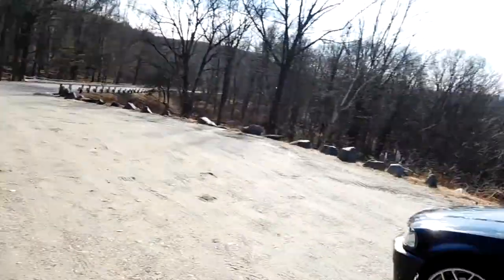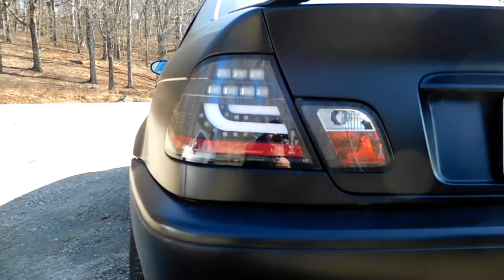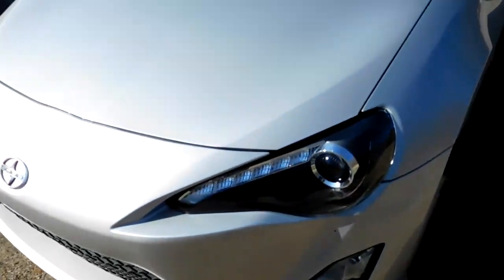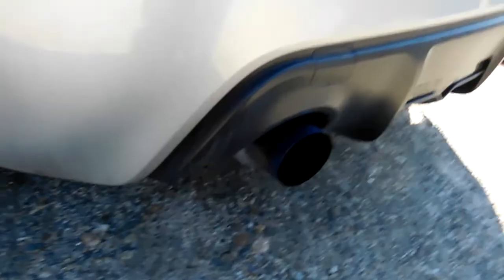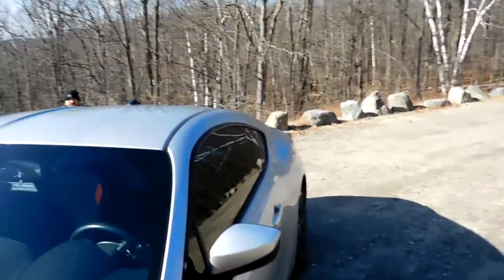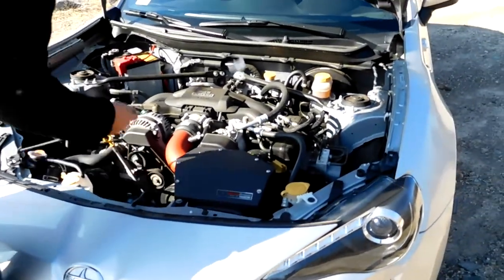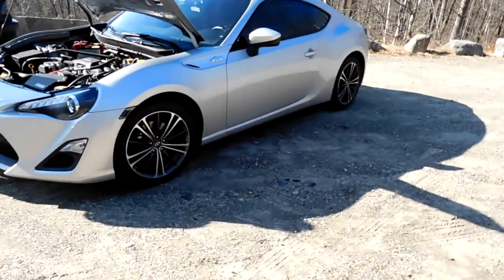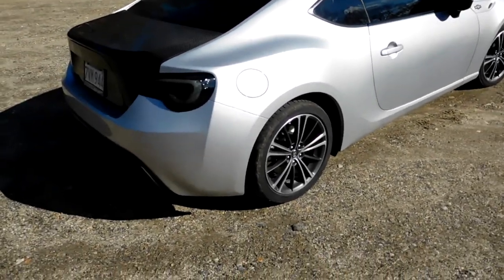Update video on the slow FRS build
video update on my frs build, will start to update more often with both the truck and car..